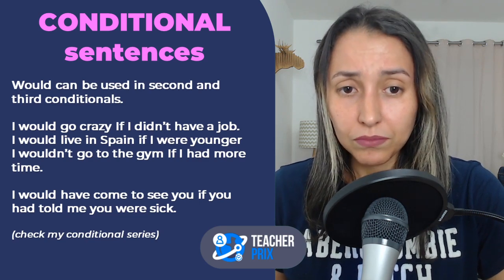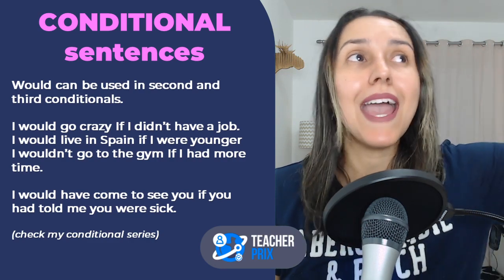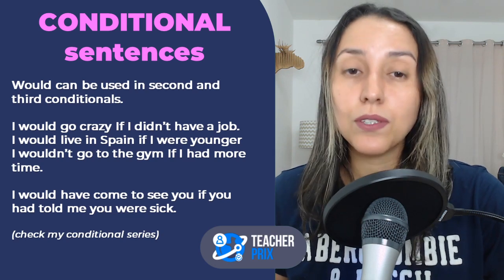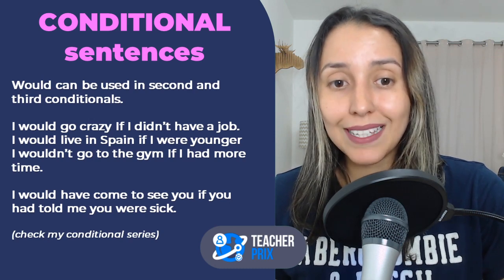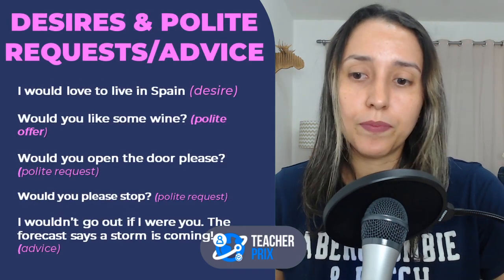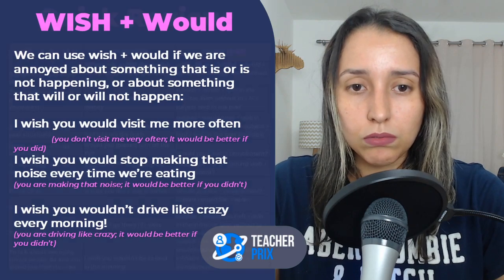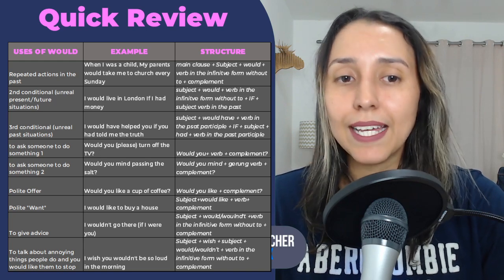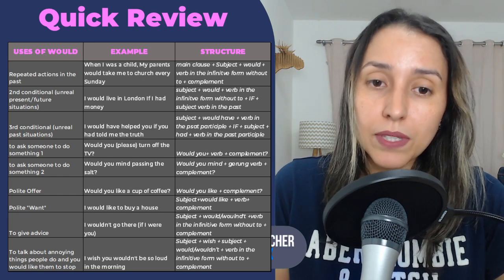English Grammar - How to Use WOULD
How about learning how to use WOULD in English? In this English grammar, lesson, I am going to teach you another grammar lesson. I am going to show you how to use Would in English. Many English learners don’t know how to use would and end up only using would to make phrases like I would like, when in reality, there are many different ways to use would, so in this English grammar lesson,  I will give you the explanations and definitions, and will show you the structure and examples of how to use would in English.

Improve your English grammar because that will help you improve your English skills and speaking skills. By learning grammar in English, you will be able to have more and better structure to communicate efficiently in English.
I have several English grammar lessons that will help you become a better English speaker.